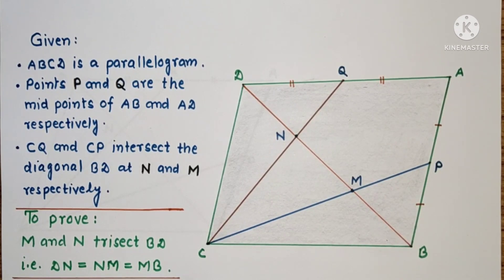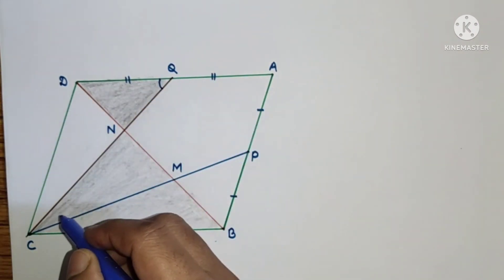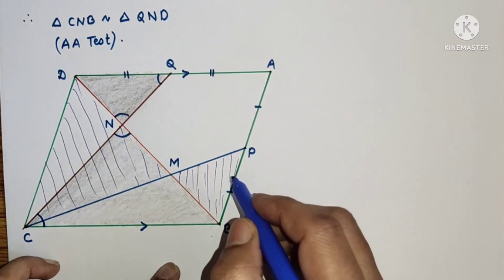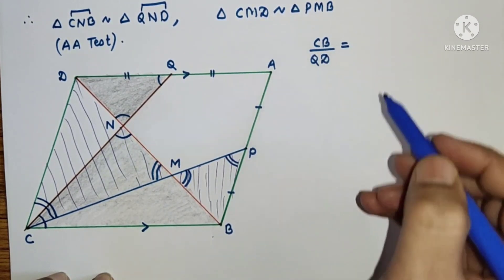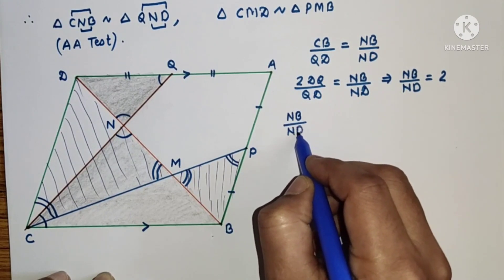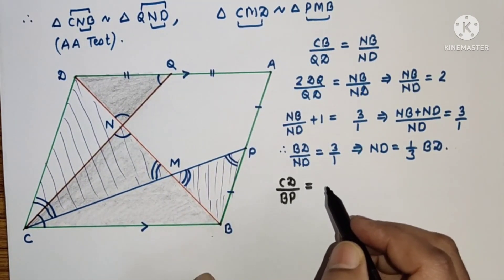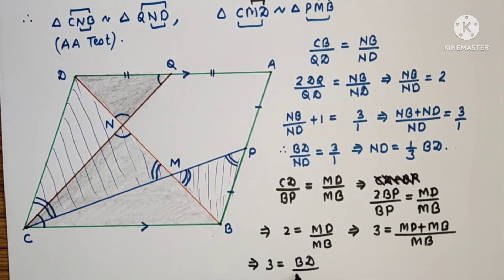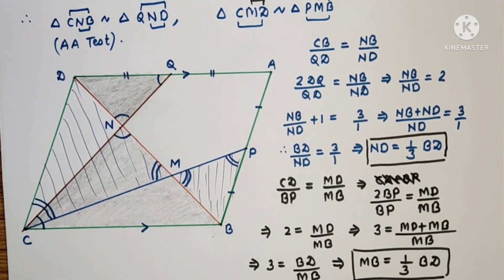Prove that M and N trisect the diagonal BD | 9th grade Geometry problem | Similarity | Proportional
Parallelogram ABCD. N and M are the intersection points of CQ and CP respectively where Q and P are the mid-points of DA and AB respectively.